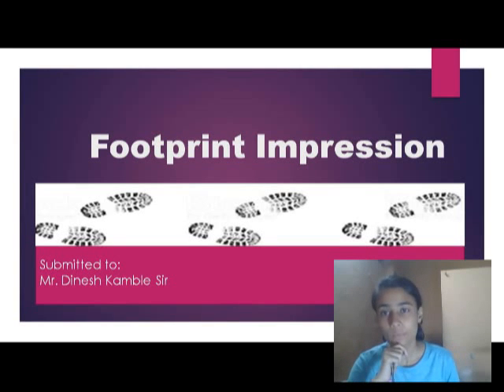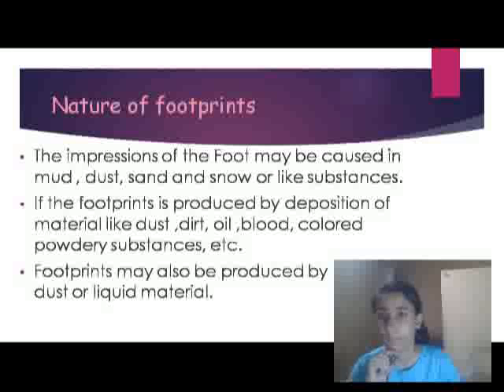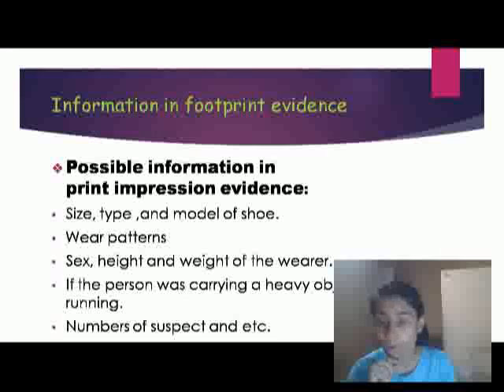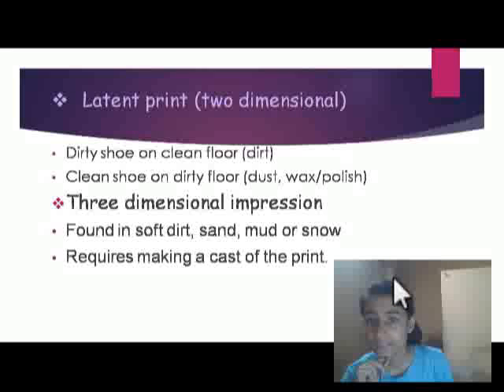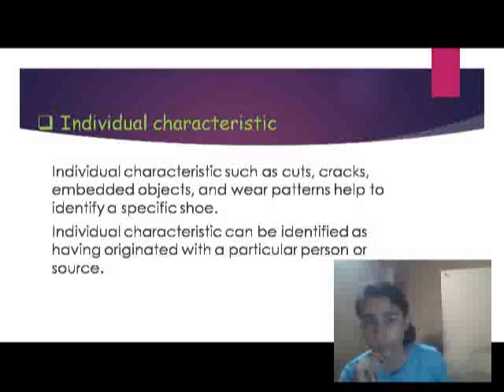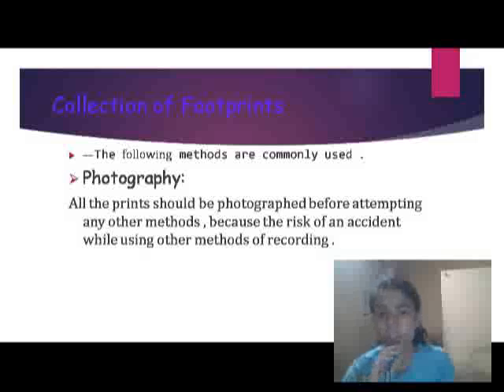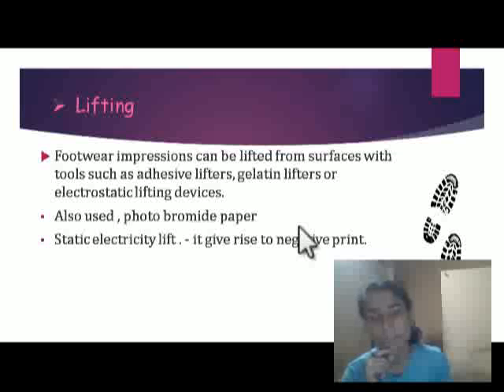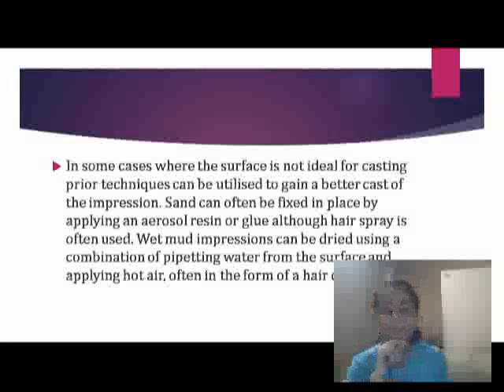Forensic Foot Print Examination, Pooja Nikam, SVIFS, SVVV, Indore.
@ Forensic Foot Print Examination @